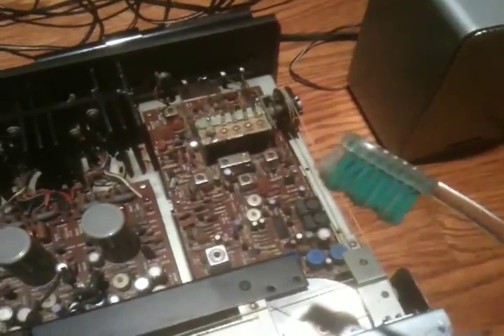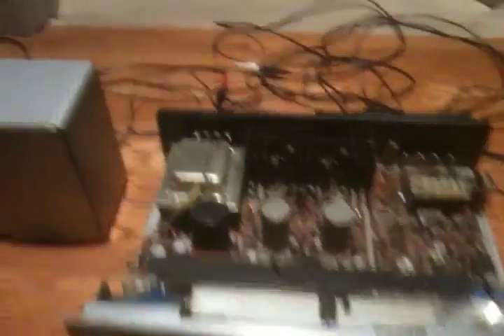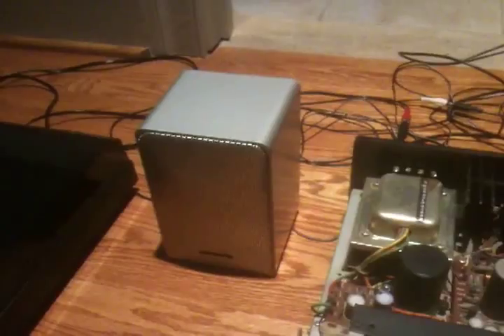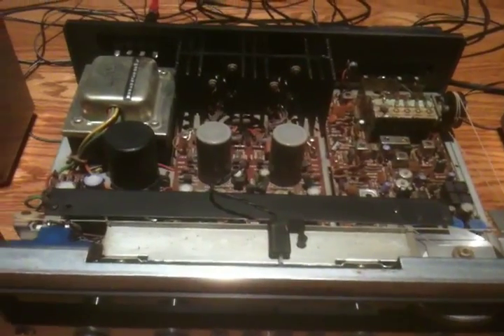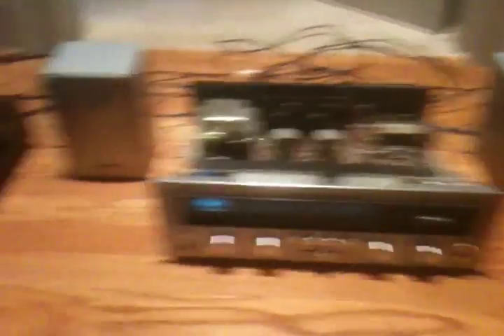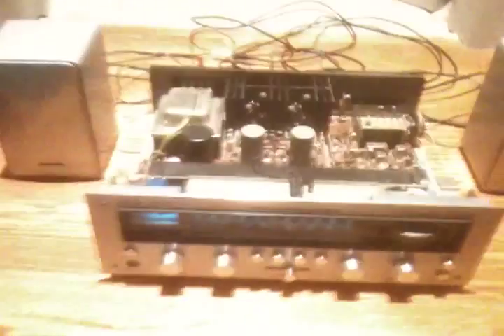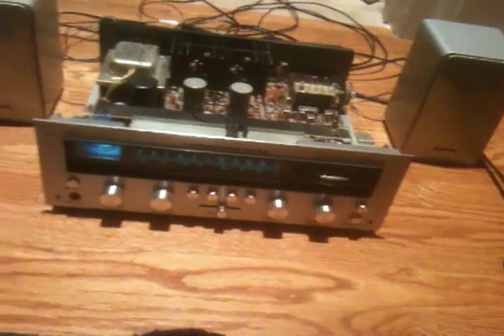Marantz 2015 Stereo Receiver - Post Cleaning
i did a basic cleaning of the inside of the marantz with a toothbrush and canned air outside. made a WORLD of difference. dust is conductive, so, it can do bad things sometimes.